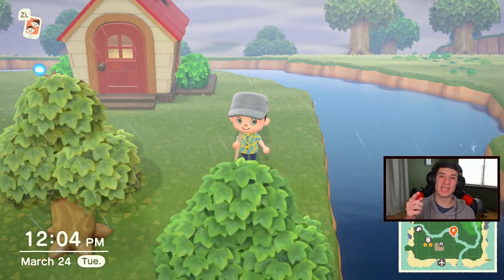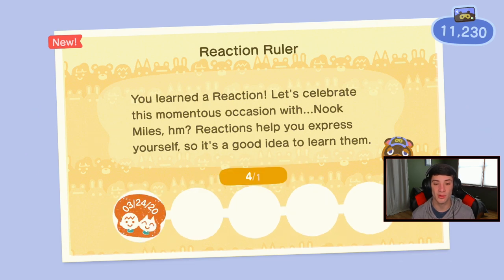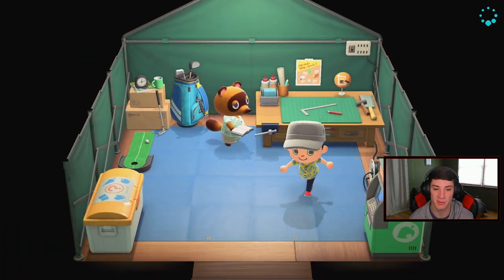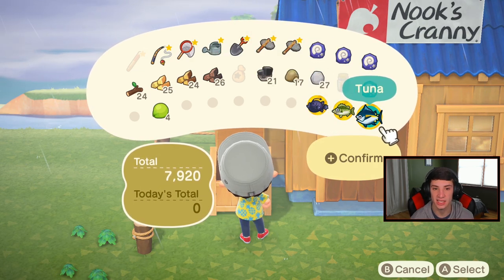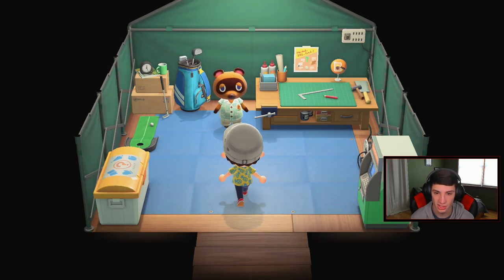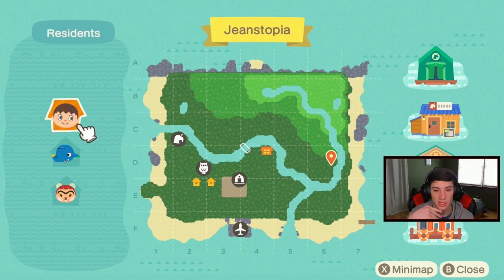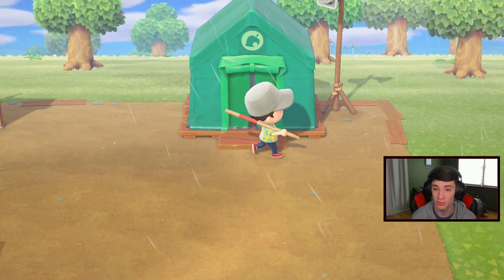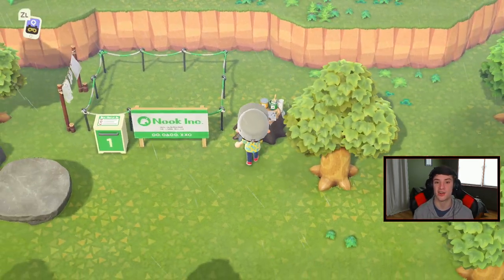Animal Crossing New Horizons - Gameplay Walkthrough Part 4 - 3 New Houses and Tool Upgrades!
In This Video We:
- Built A Bridge!
- Built and collected 3 houses for new residents.
- Upgraded our tools and Opened the shop.

GAME INFO
Name: Animal Crossing: New Horizons
Developer: Nintendo
Publisher: Nintendo
Platforms: Nintendo Switch
Release Date: March 20, 2020